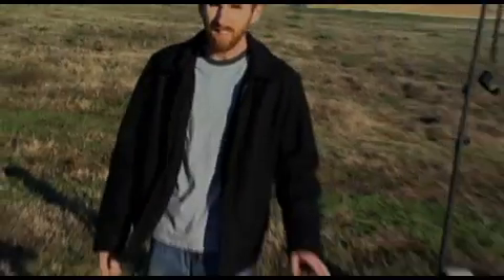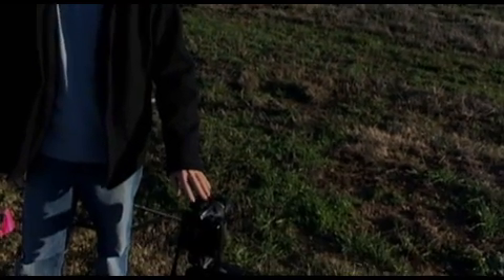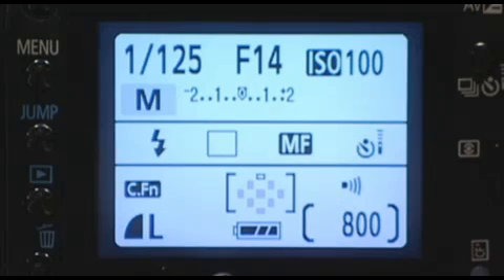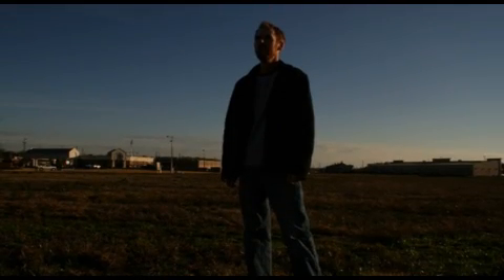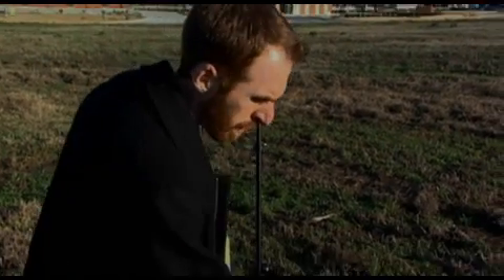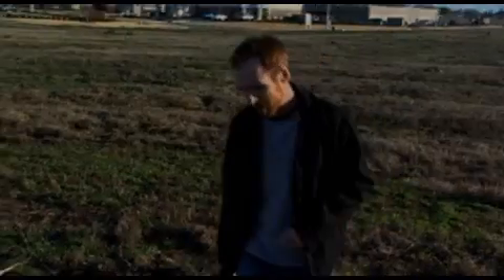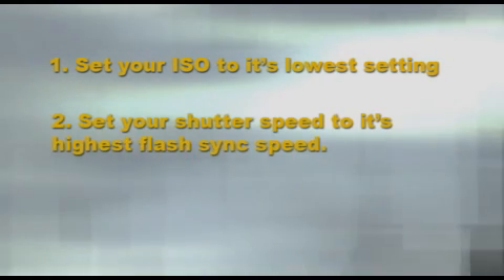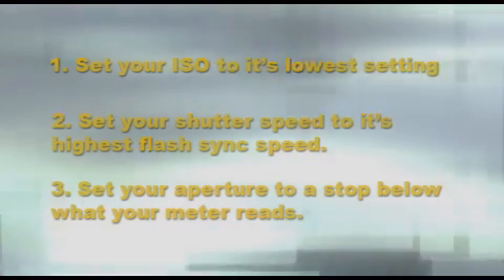Flash Tutorial - From the 365 Days Project Video Podcast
Stephen Poff discusses how to overpower the sun with your flash.